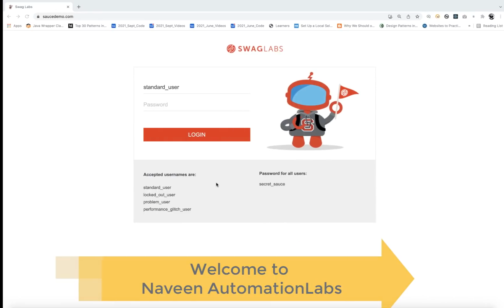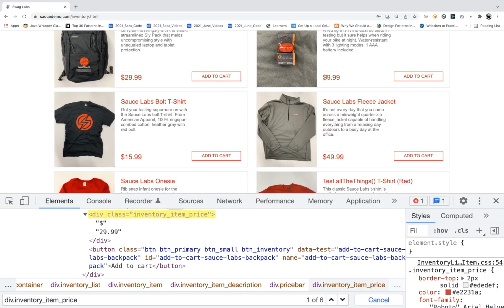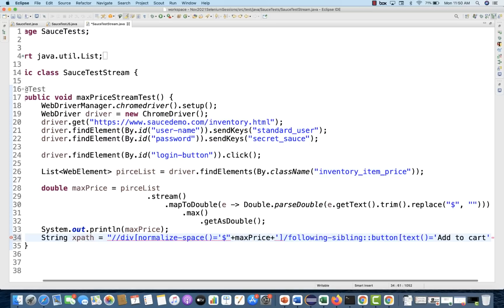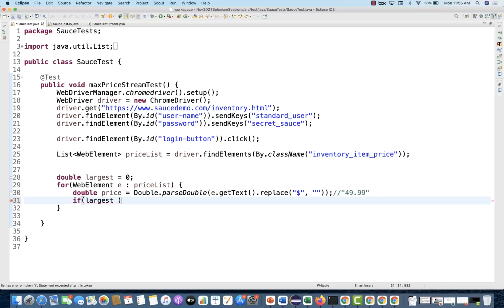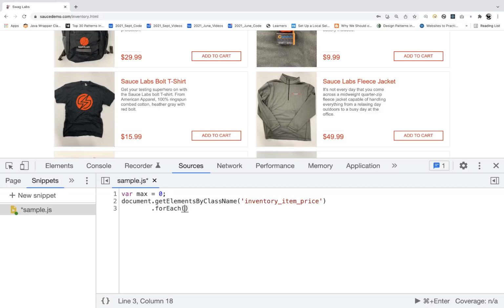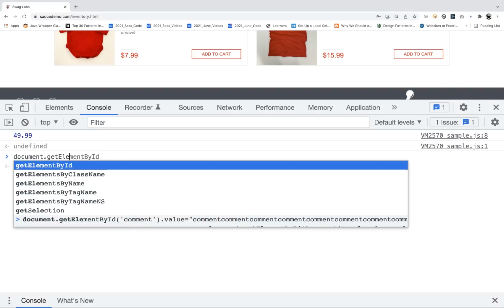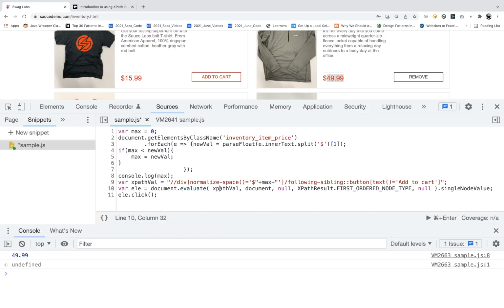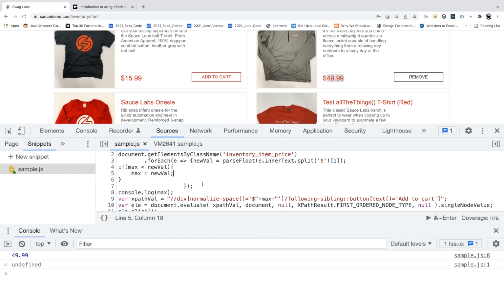Day 3 - Solution - Selenium Coding Challenge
Day 3 - Selenium Coding Challenge - Solution

Naveen AutomationLabs Paid Courses:
GIT Hub Course: